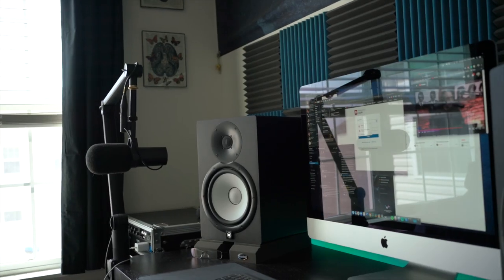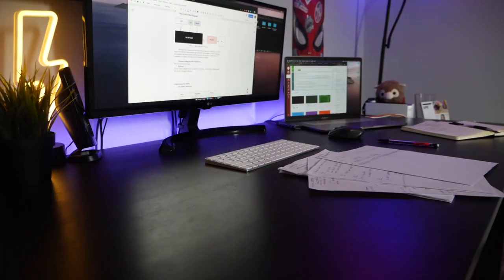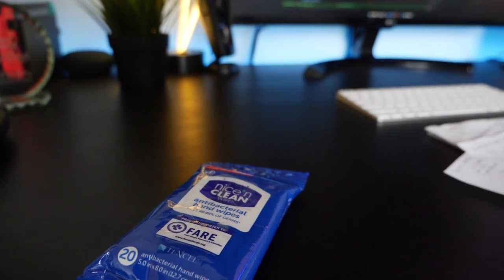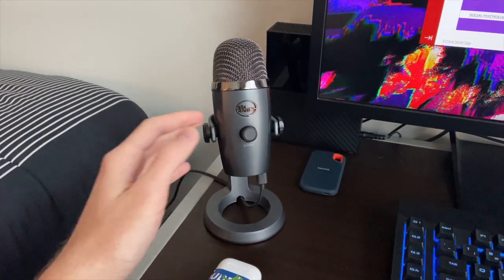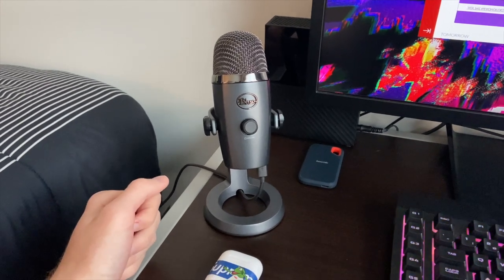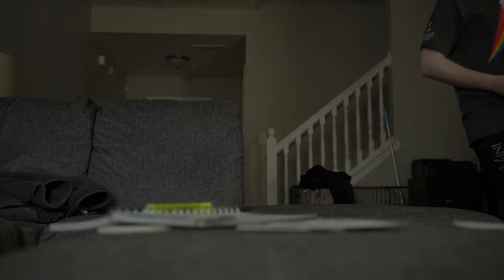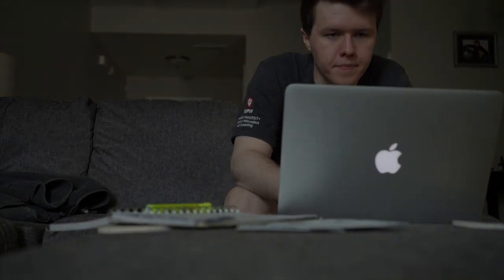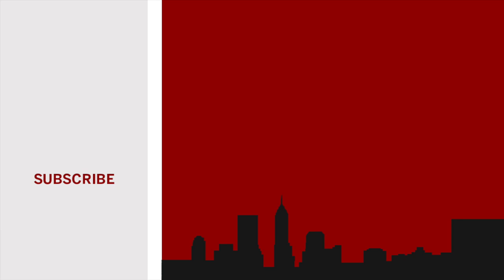Setting up your home workspace 💻| How To IUPUI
Four IUPUI students share how they set up their home workspaces for virtual learning.

Ready to learn more about IUPUI?